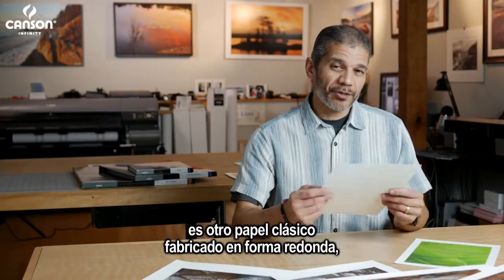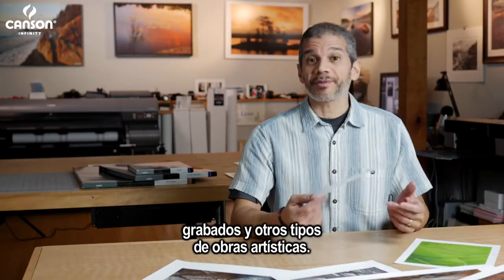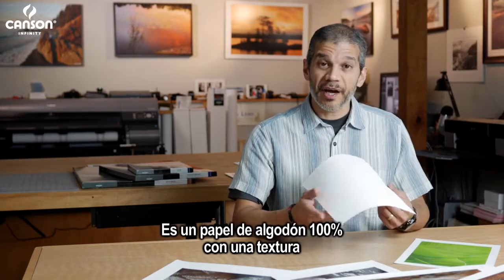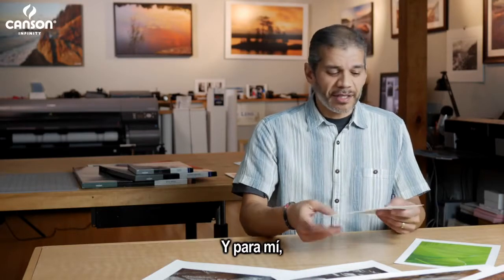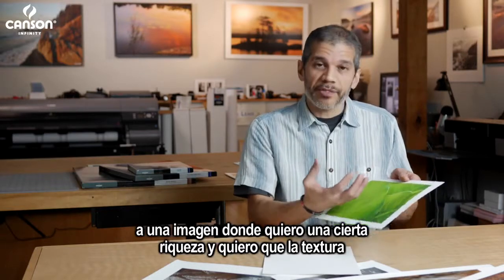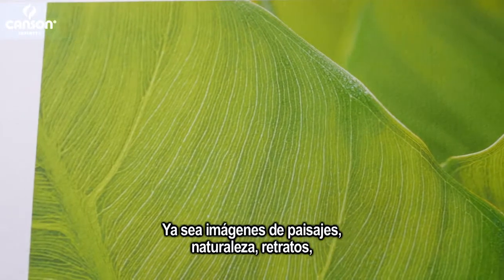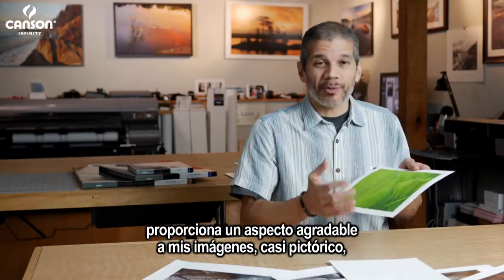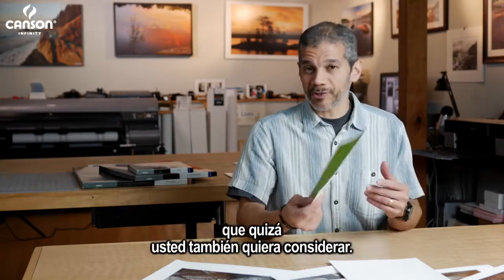Canson Infinity Velin Museum Rag